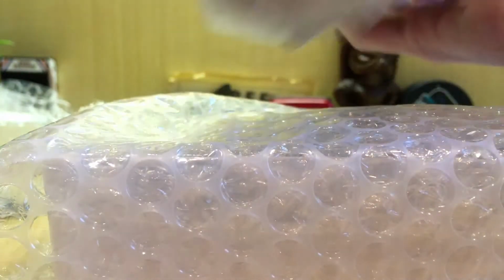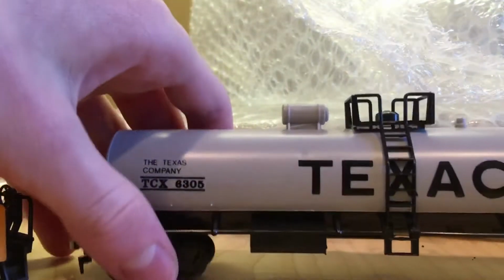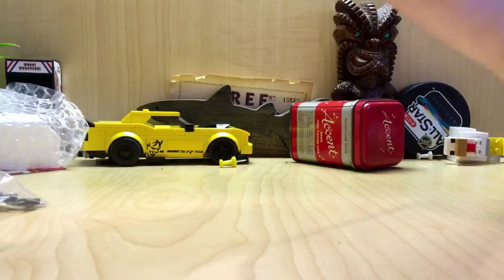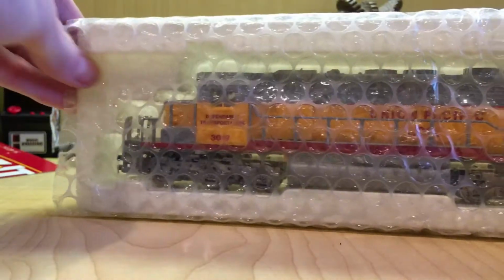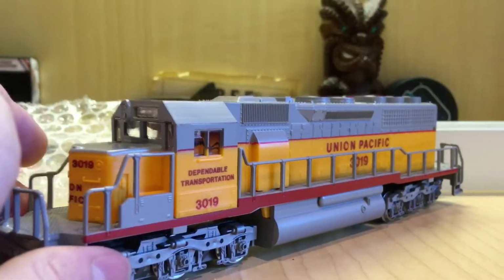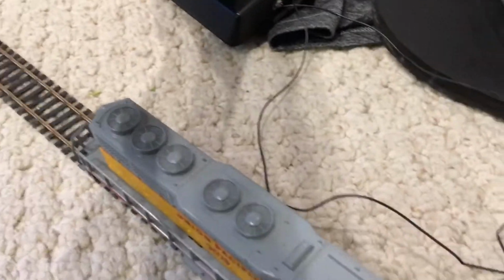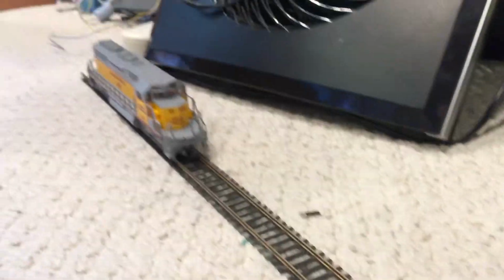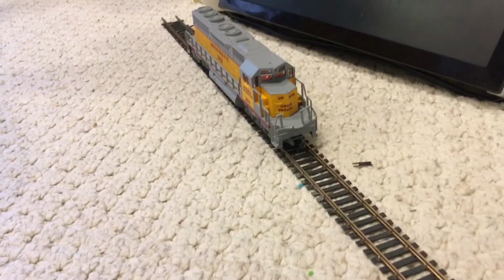Unboxing a lot of ahm trains I bought with an sd40-2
Today I unbox this ahm train set I bought on ebay for $27, with an engine I've always wanted. As always, if there is any specific consist you would like to see in a video, please comment it below. Question of the day: Do you have an sd40-2?